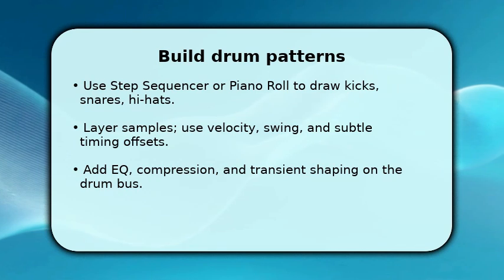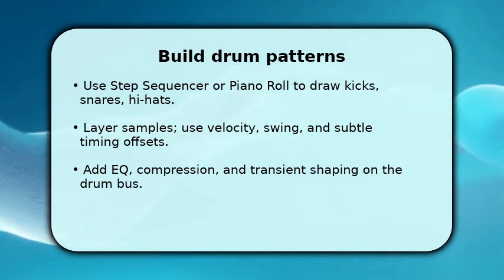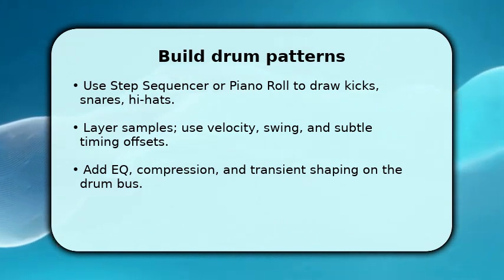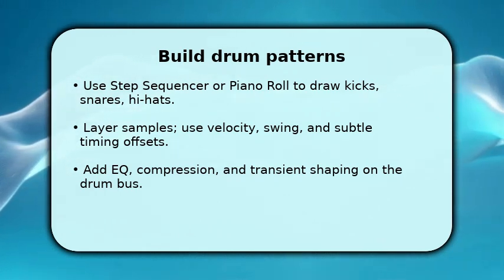How to Use Logic Pro X to Make Beats - Easy Guide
How to Use Logic Pro X to Make Beats - Easy Guide | 🔒 Surfshark VPN Deal — Stay private and secure. $1.99/mo + 3 Months Free ▸

Dive into the world of beat-making as we guide you through using Logic Pro X for crafting your own music. This easy tutorial covers essential techniques, from setting up your workspace to mastering loops and effects within this powerful DAW.

Logic Pro X, beat making, music production, DAW tutorials, loops in Logic Pro X, effects processing, mixing basics with Logic Pro X